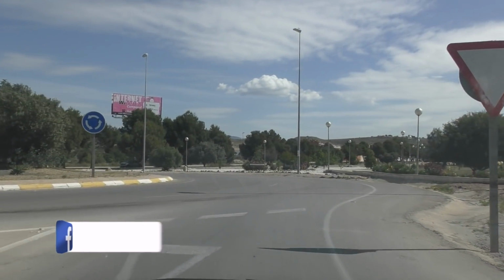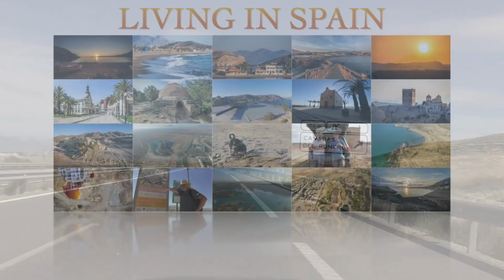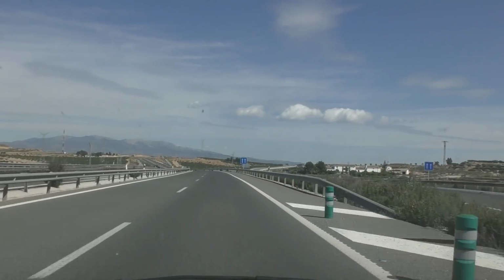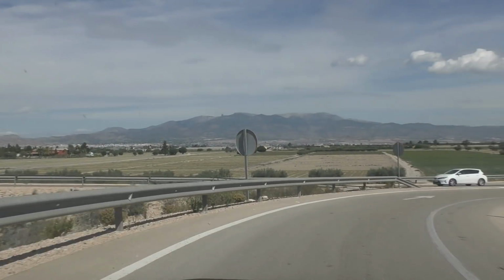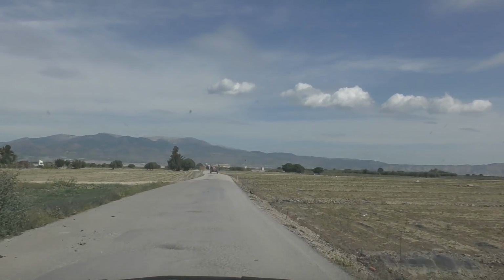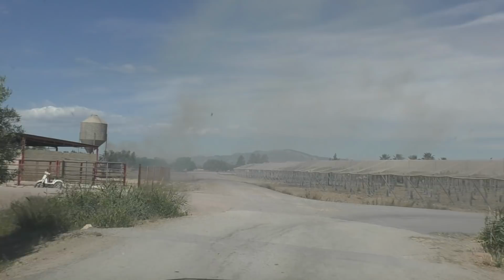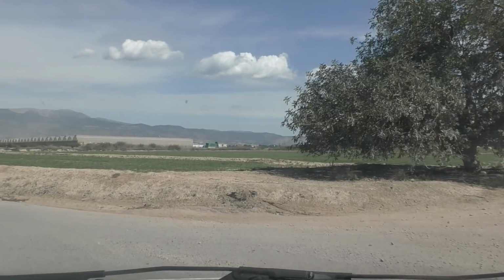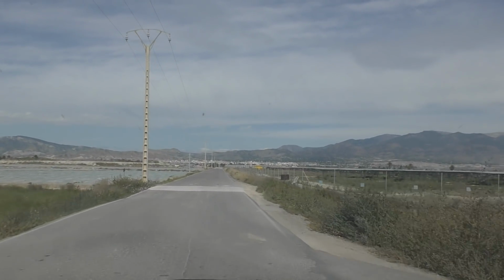Camposol to Aeroclub Totana Spain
Aeroclub Totana Murcia Spain.
I was invited to an open day at the aerodrome and meet many expats and Spanish pilots. I was amazed at the amount of small aircraft, maintenance workshops, hangers for the aircraft, place to eat and open every day. Plenty of parking and most welcome to view.

Camera Equipment: DJI Osmo Pocket camera, 700D Canon camera, Panasonic HC-VX870 & Triod.